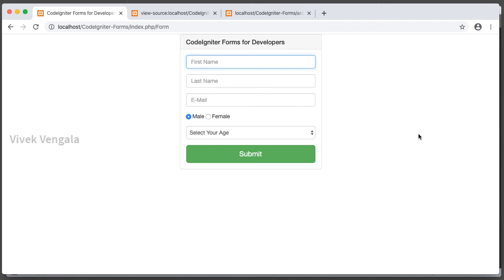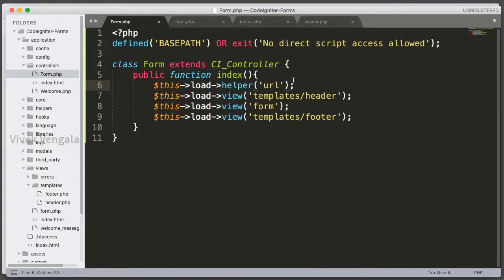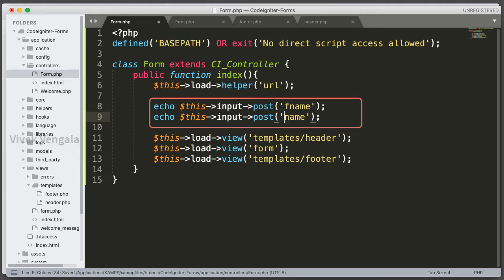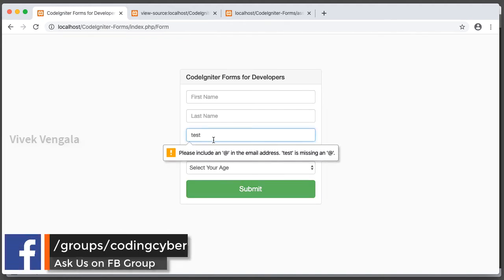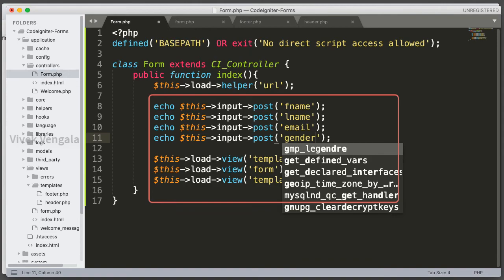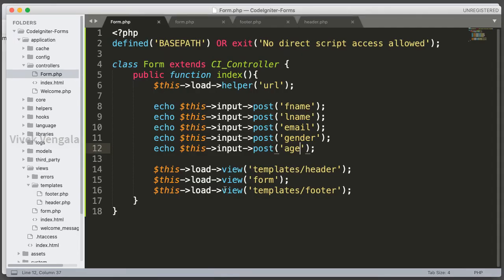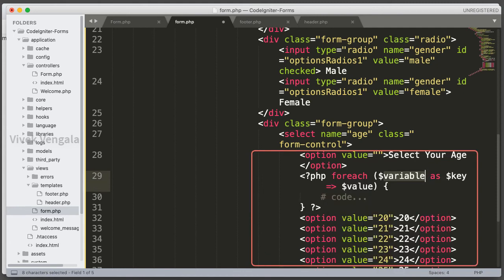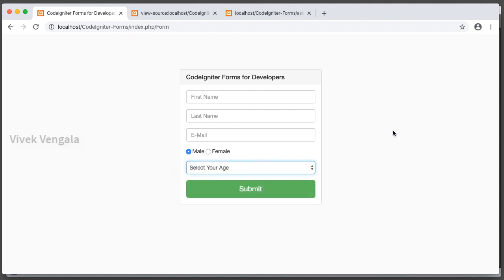How to Access Values Submitted through Form in CodeIgniter